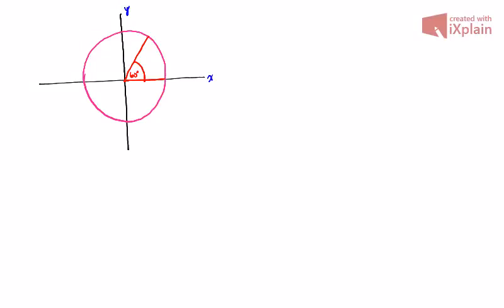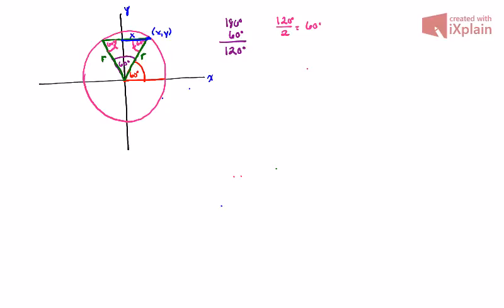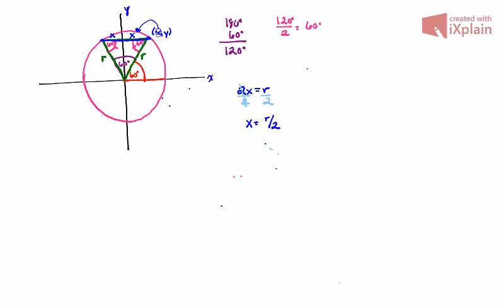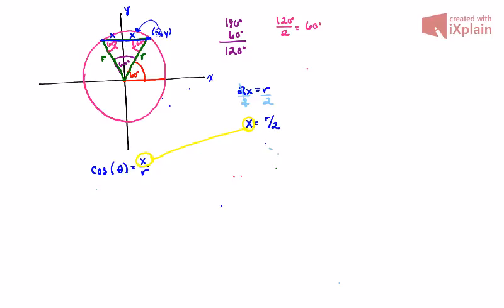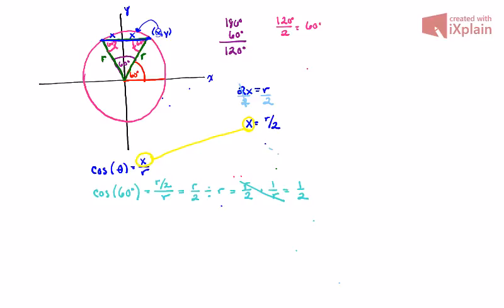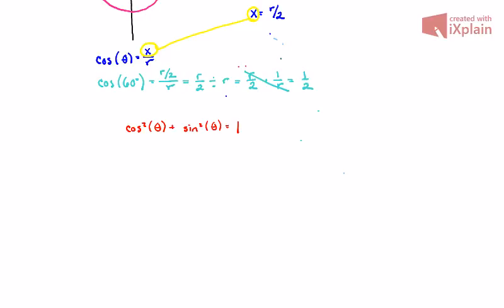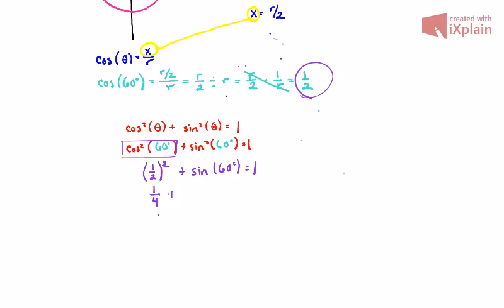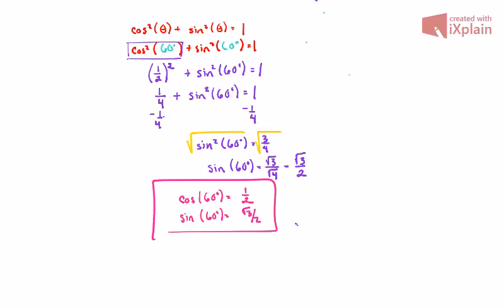MATH 142 - Section 5.3 - Sine and Cosine of 60 Degrees